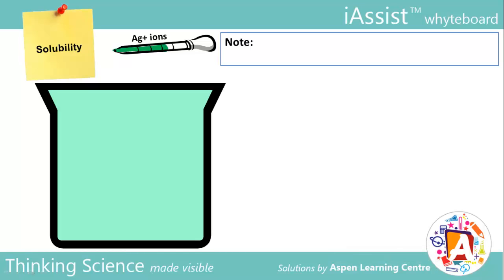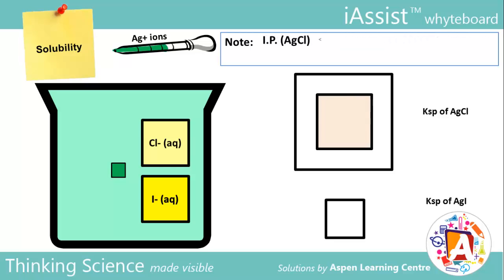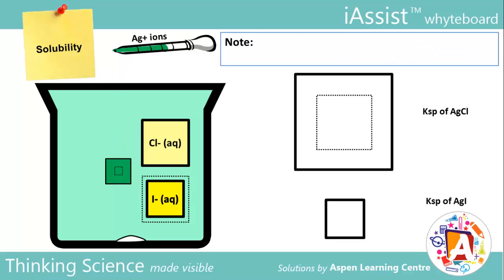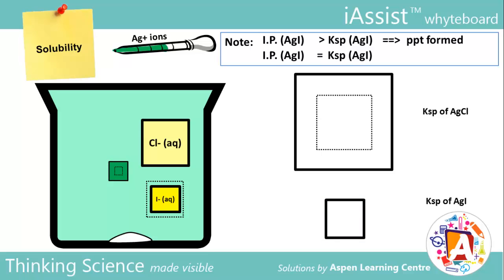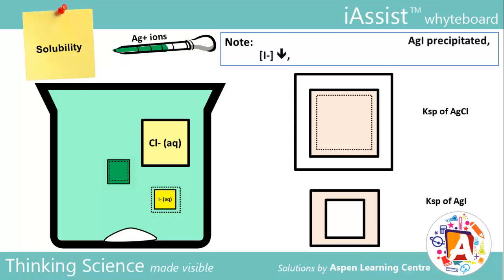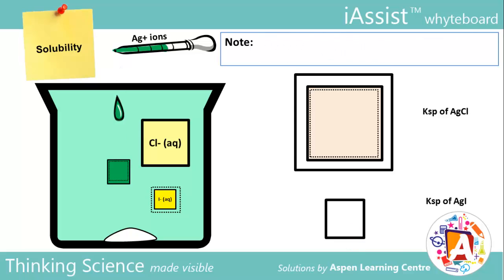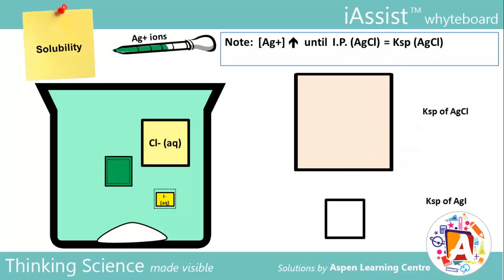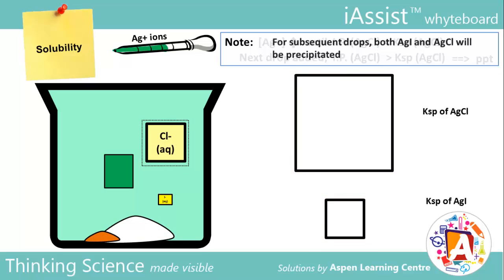Differential Solubilities (AgI vs AgCl)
2 insoluble salts of differing solubilities - both sharing a common ion - are being precipitated via addition of the common ion. We look at what happens to the Ionic Product and Ksp values, whilst deducing the order of precipitation.
Relevant for high school chemistry